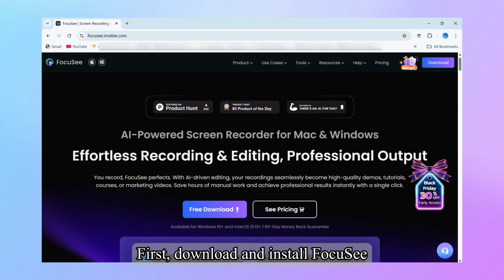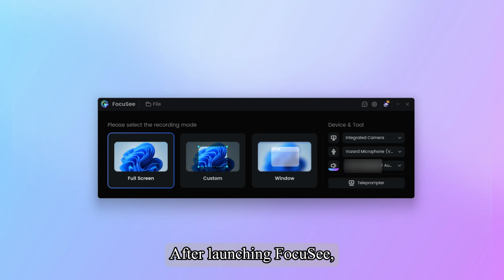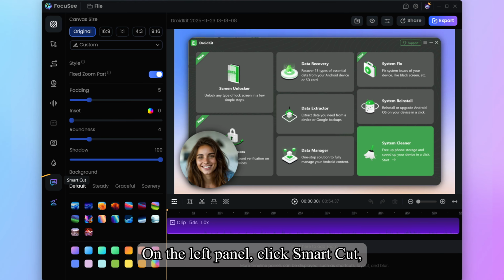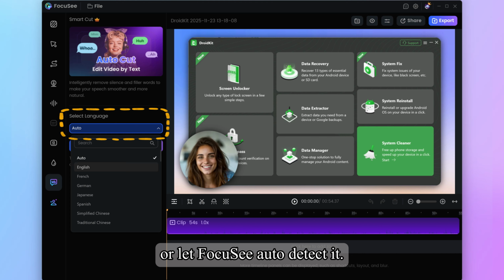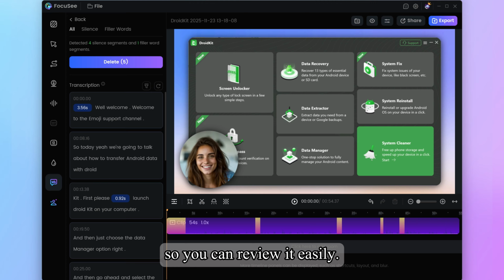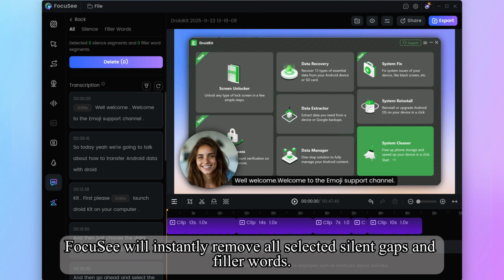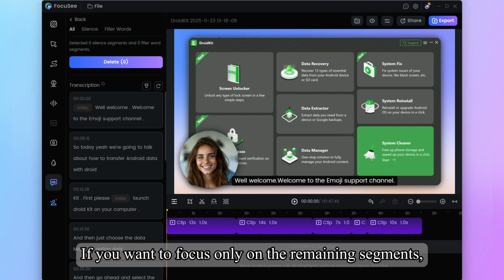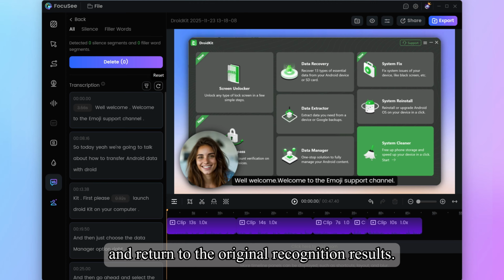FocuSee: How to Remove Silences and Filler Words in Videos?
In this video, we’ll walk you through how to use FocuSee’s Silence & Filler Word Removal feature to streamline your videos and make your content cleaner, smoother, and more professional — all in just a few clicks.

✅ What you’ll learn:

How to access the Editing Panel in FocuSee after finishing your screen or webcam recording.

How to automatically detect and remove silent gaps to make your video flow faster and more naturally.

How to remove filler words like “um,” “uh,” “you know,” or long pauses — perfect for improving clarity.

How to adjust the sensitivity of silence detection for different types of videos (tutorials, voiceovers, demos, meetings, etc.).

Tips for creators on when to use this feature — such as reducing awkward pauses, speeding up pacing, or polishing unscripted recordings.

With these tools, you can instantly transform raw footage into a smoother, tighter, and more engaging video — without needing advanced editing skills.

Perfect for YouTube tutorials, educational content, meetings, product demos, online courses, and social media videos.